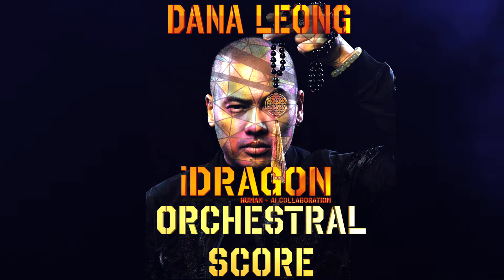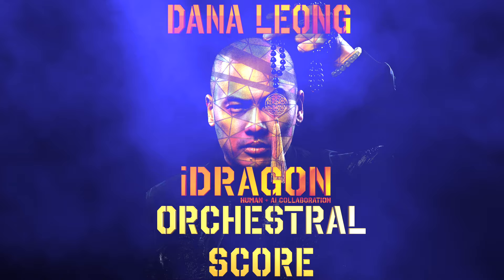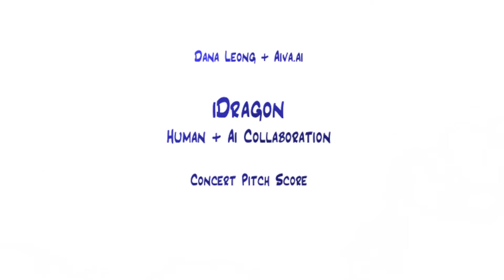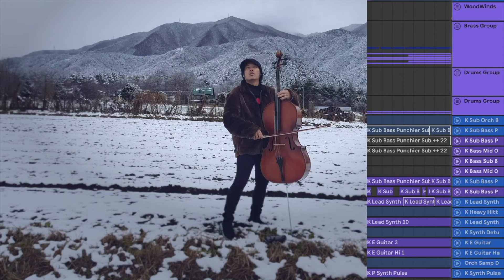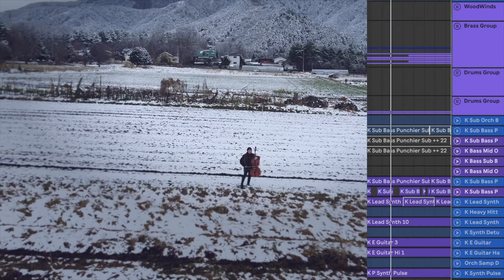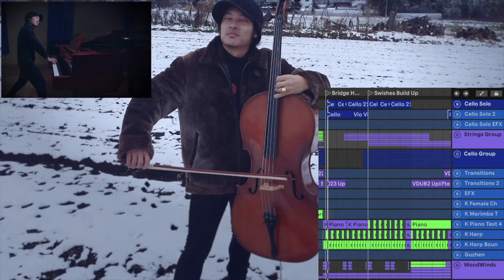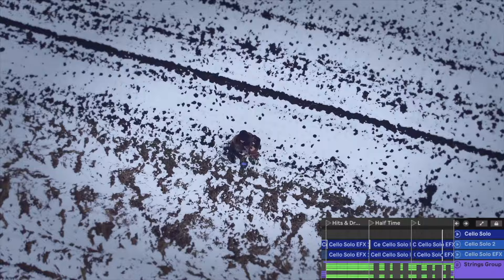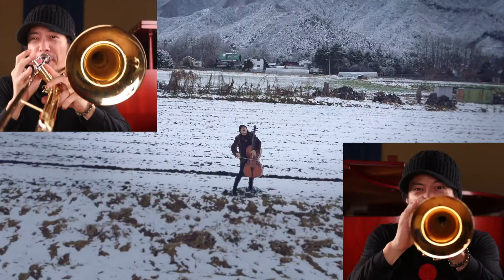iDragon (Human+AI Collaboration) Orchestral Score Available | danaleong.com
the iDragon Full Orchestral Score! iDragon is an electronic symphonic hybrid work by Grammy Winning Musician DanaLeong composed for 83 musicians and one soloist. Included with the sheet music, you’ll also get
~ The official iDragon Single
~ One click track file for your conductor
~ One full instrumental track
and
~ One track with melodies subtracted
Fully ready to playback through any DAW or headphone system, now you can perform this spectacular fanfare with your own orchestra or by yourself accompanied by our full orchestra playback. Push your repertoire to the next level!

About Dana Leong

Dana Leong is a two-time Grammy award-winning musician, composer, and producer. Considered by many to be the world’s top electric cellist, he has also been referred to as the world’s top trombone player by members of the world-renowned Balkan Beat Box.

Dana’s music spans across multiple genres. His distinctive sound is an emotionally mesmerizing combination of electronic rhythms & uplifting traditional global tapestries. He has taught Jazz at Stanford University from the age of 16; completed the public policy program at the Harvard Kennedy School of Government; has given performances and speeches at TEDx Shanghai and the US OPEN Tennis Championship; won two Grammys in Latin Jazz and classical music for his collaboration with Paquito D’rivera; worked with Kanye West and Sean P. Diddy Combs in Hip-Hop, and with DJ A-Trak and DJ Qbert in EDM; been a guest musical director for Fela on Broadway.

As an internationally renowned musician-composer, Dana has cooperated with global brands to create music and immersive experiences. Recently he has created theme songs for top names such including Hermès, Prada, Hugo Boss, Virgin Galactic, IPCN TV, Porsche, Infiniti, New York & Shanghai Fashion Week, Hong Kong Fintech Week, Singapore Fintech Festival and Mont Blanc.

A leading innovator at the intersection of music, technology, and wellness, Dana has performed healing music at the World Economic Forum and is a composer on a ‘musicians against violence’ album produced by Harry Belafonte. He also worked with Yamaha to consult on the design of the “Silent Cello”, serves as a U.S. Musical Ambassador and is a World Economic Forum Young Global Leader.